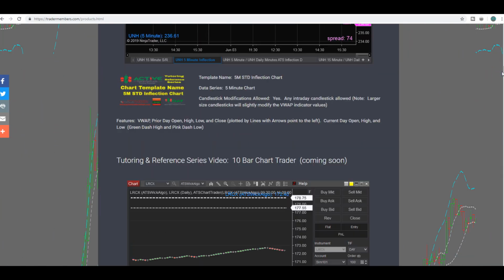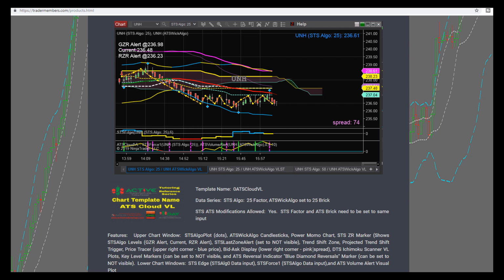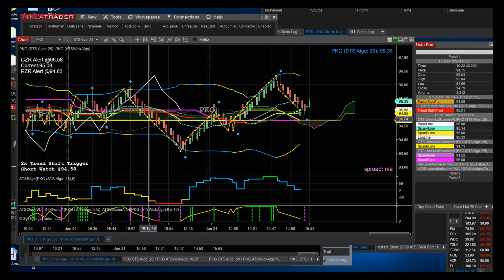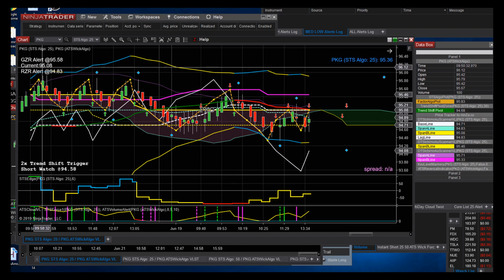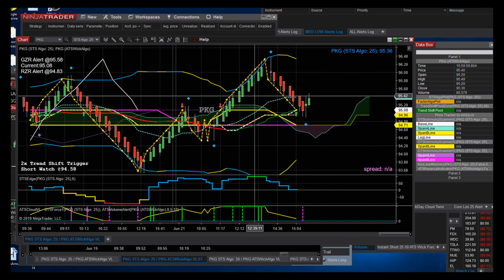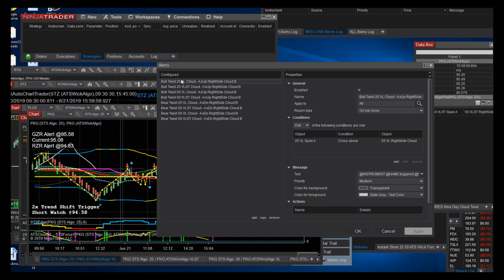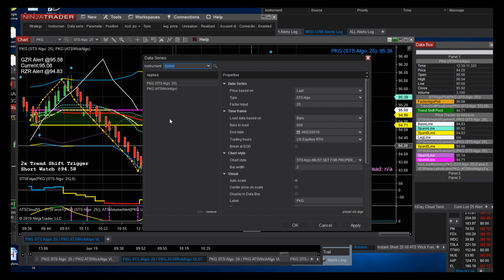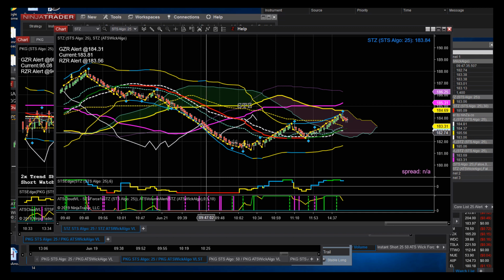ATS Cloud VL - Active Trader Setups Trading Package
ATS Cloud VL